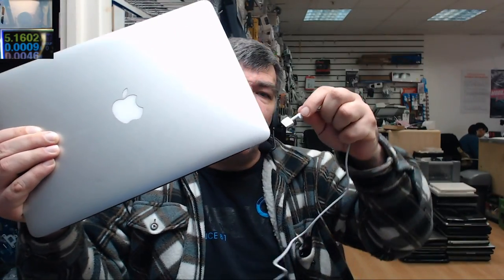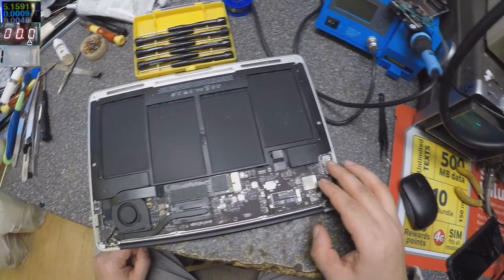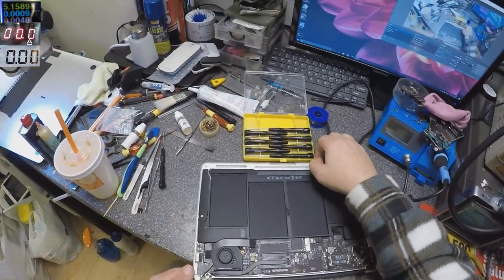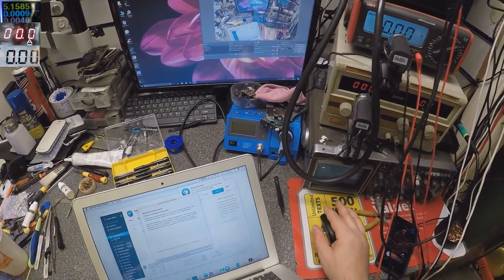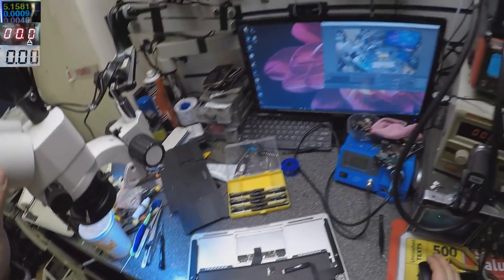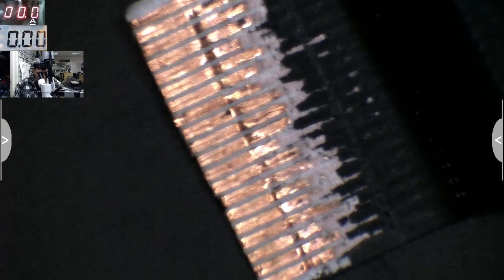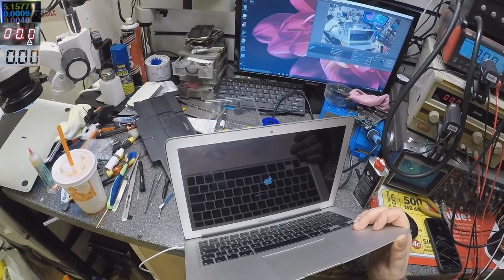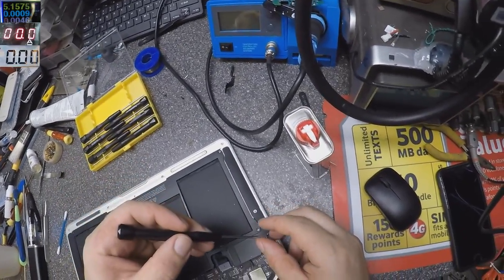Macbook air A1466/2013 no power repair, dodgy keyboard/touchpad ribbon cable